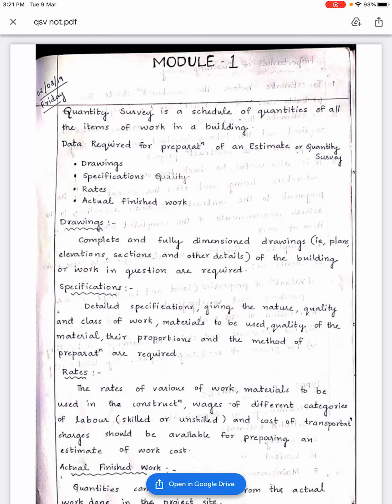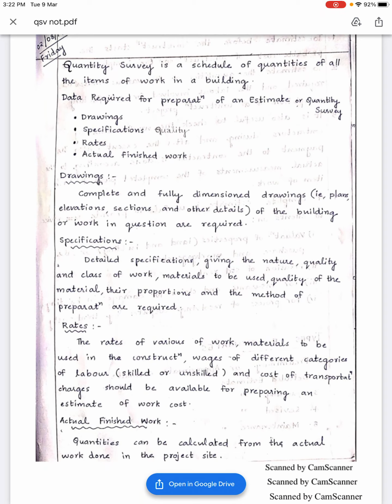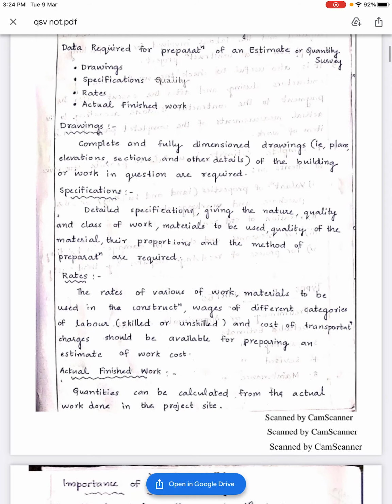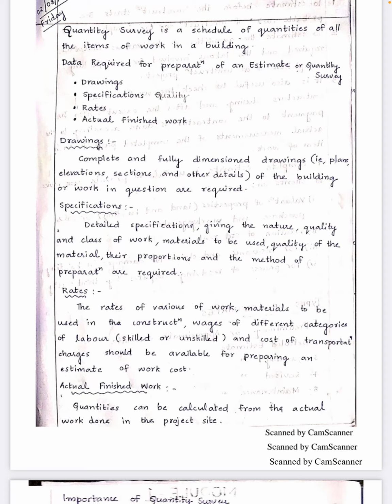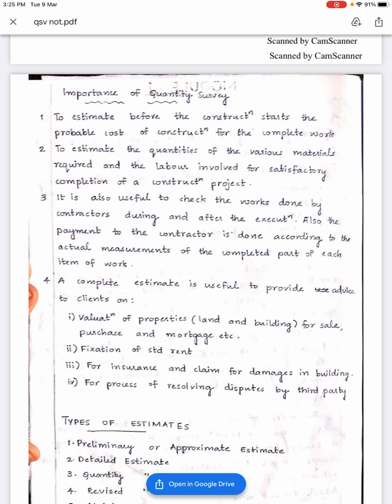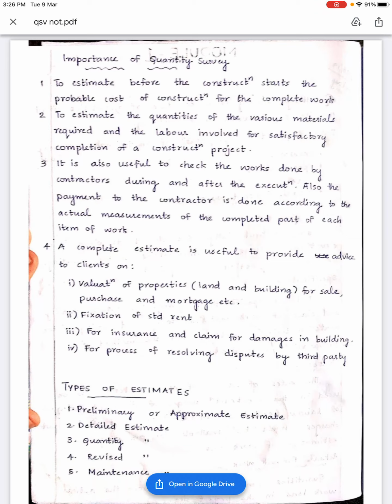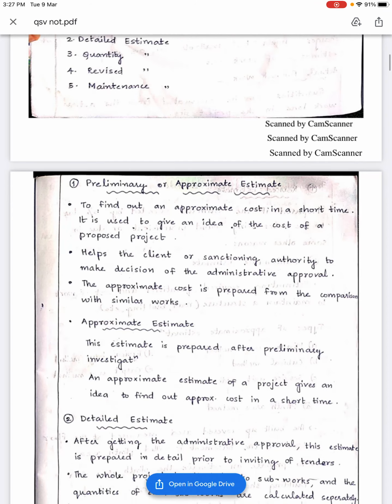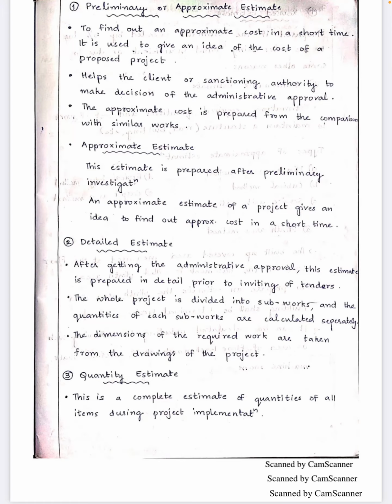QUANTITY SURVEYING AND VALUATION S7